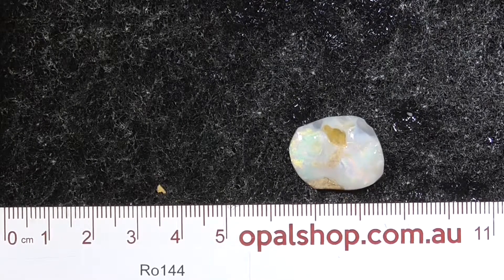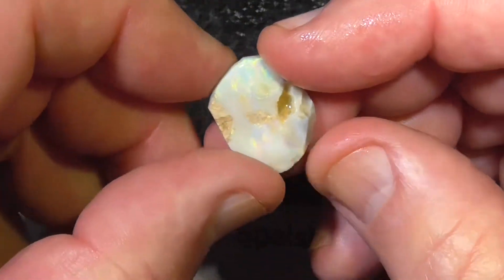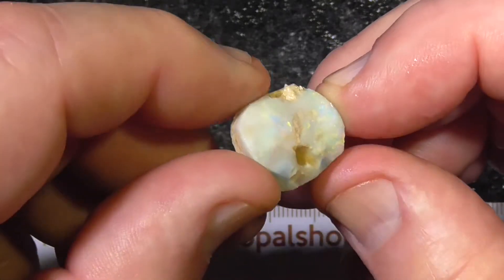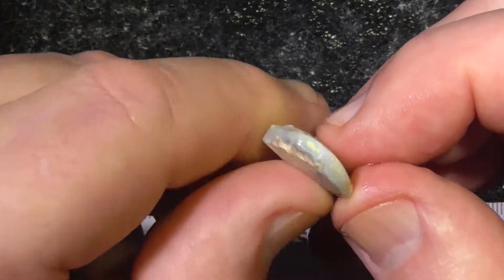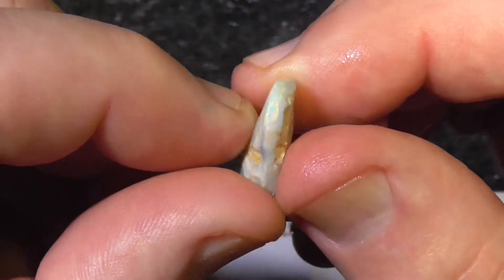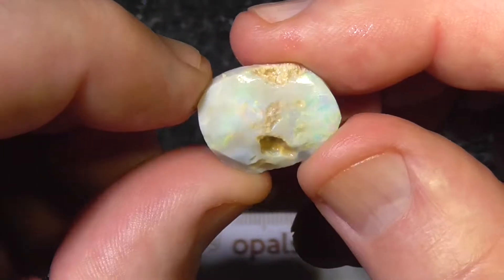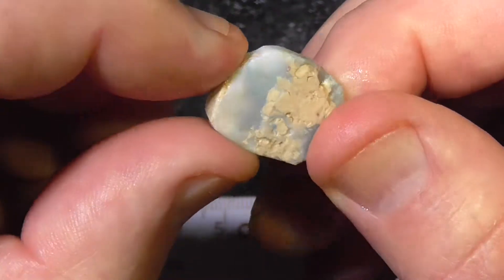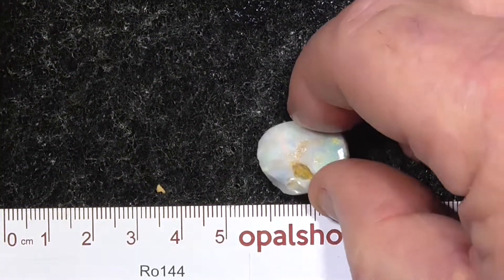Seam opal from Lightning Ridge, Australia + opalshop.com.au - Ro144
Interested ??? and type in the the sku number in the search . It is on the end of the Description/ Title